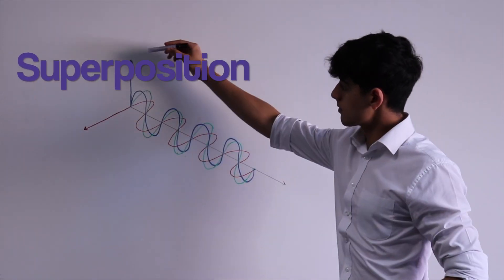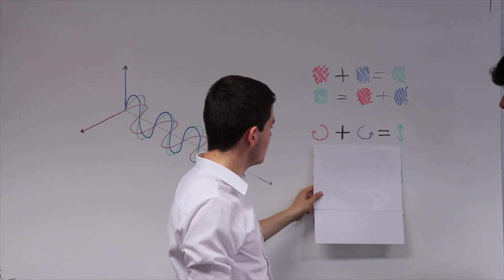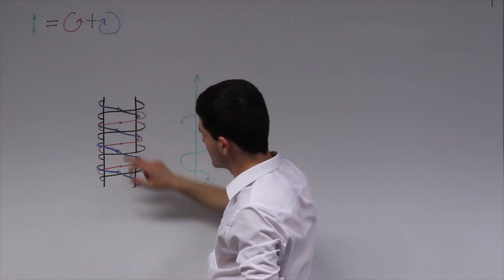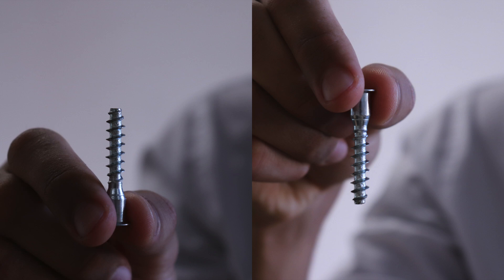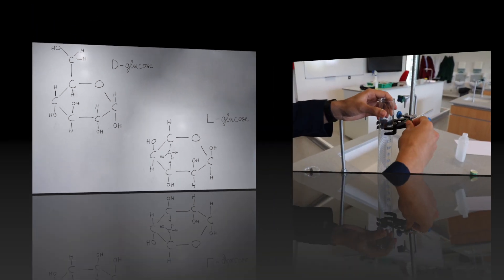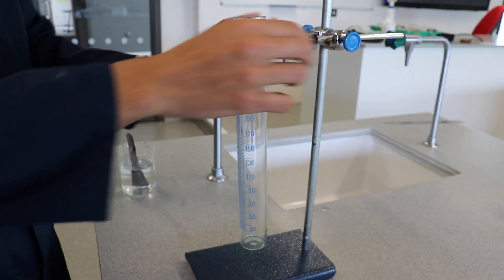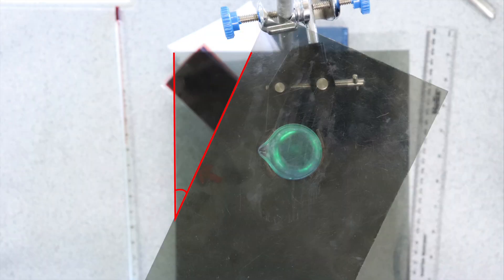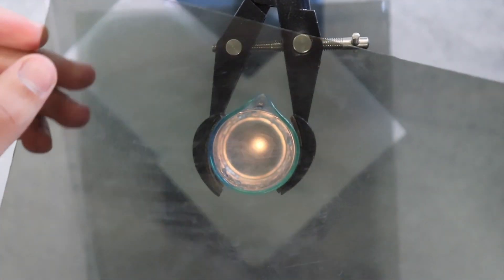How Sugar Twists Light into a Rainbow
Second Place Winners for The University of Sheffield's “KRI/Jacobs Prize for the Innovative Use of Technology in Science Learning” Competition 2022

(The Harry and Margaret Kroto Prize for Innovative Use of Technology in Science Learning)

This video is Repton School’s submission, by Manav Chitkara and Gonzalo Mugarra.

Copyright Music] / Do It)